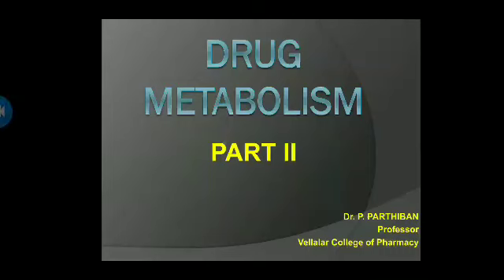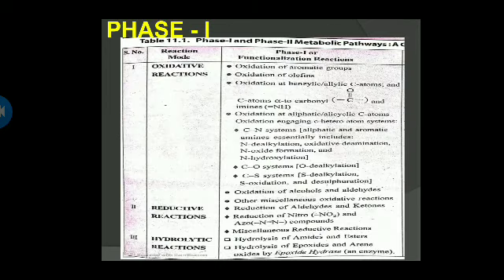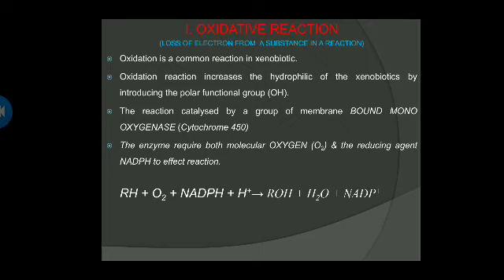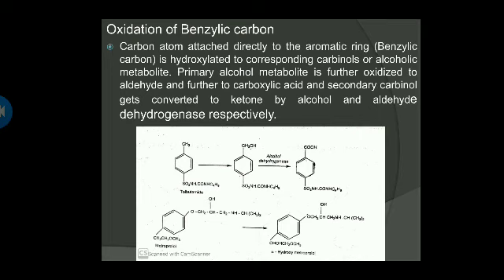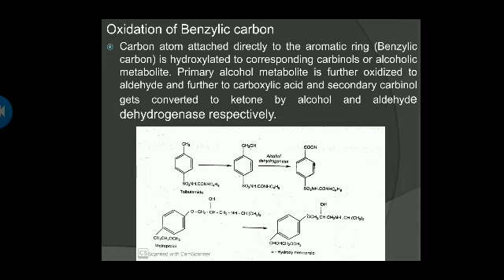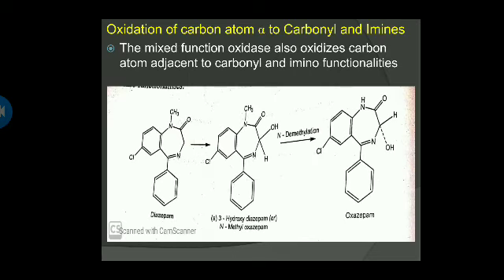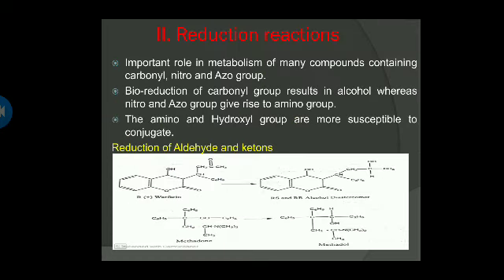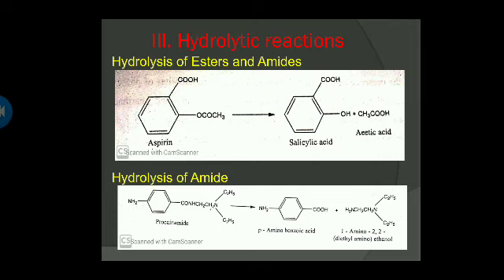Drug metabolism (Phase -I reaction)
Created by Dr. P. Parthiban